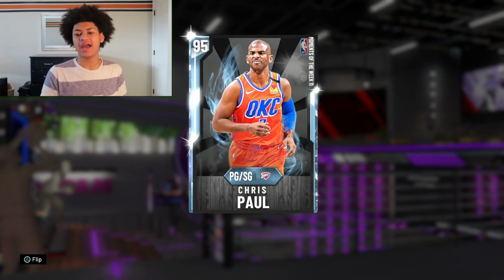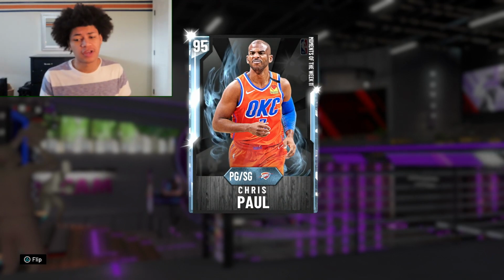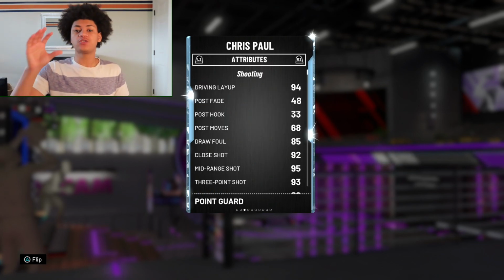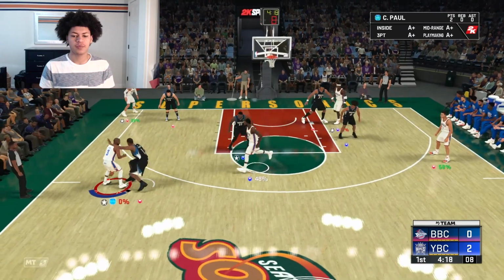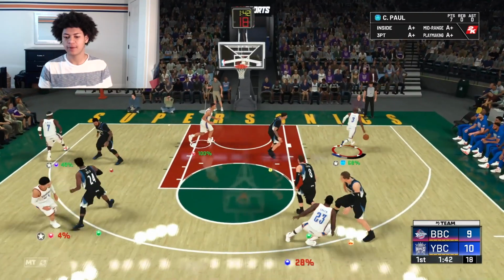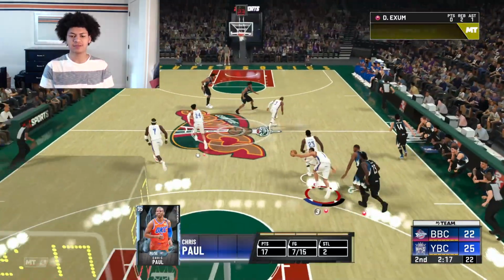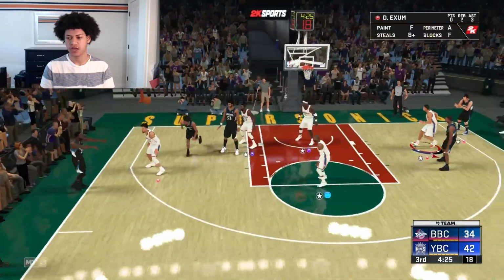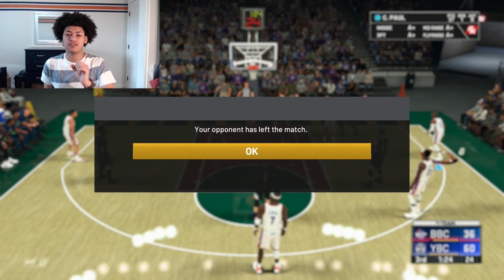*NEW* DIAMOND CHRIS PAUL IS UNGUARDABLE! BEST TWO WAY PG IN THE GAME! NBA 2K20 MYTEAM GAMEPLAY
IAMOND KYLE KUZMA GAMEPLAY, PINK DIAMOND JAYSON TATUM, PINK DIAMOND NIKOLA JOKIC, DIAMOND CHRIS PAUL

        #2 - YBC_15